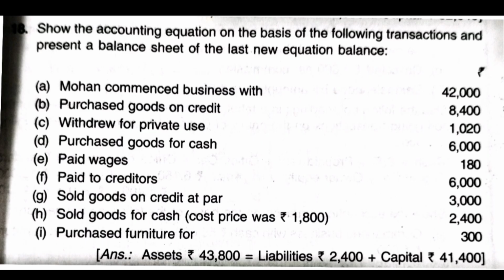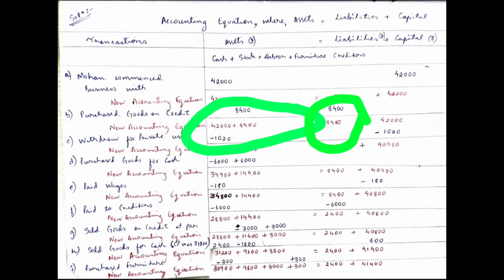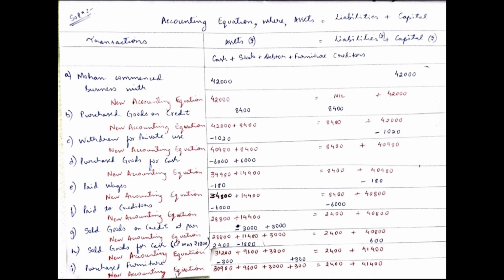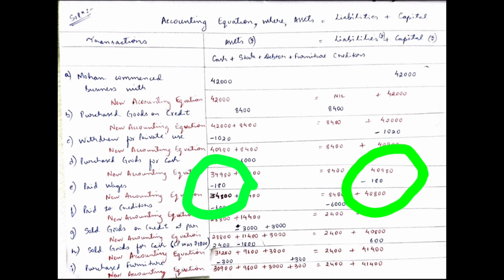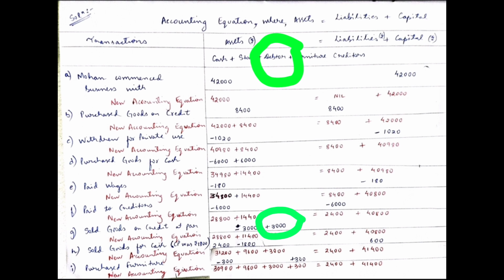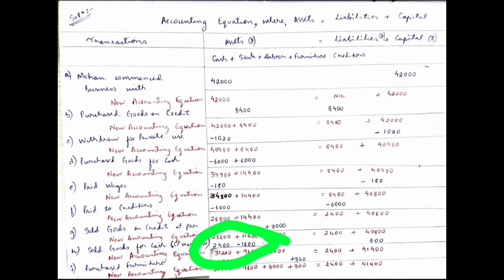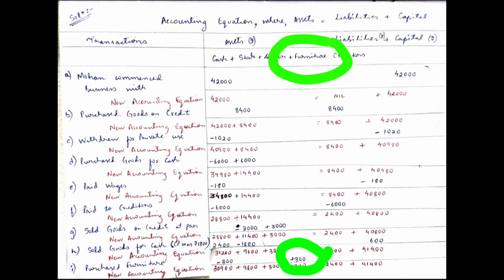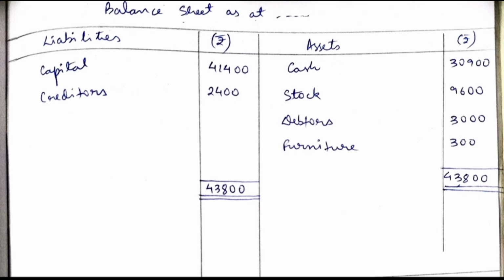Accounting Guide: The Power of Accounting Equation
Practical Problem Solved✍️

2nd video on Accounting Equation